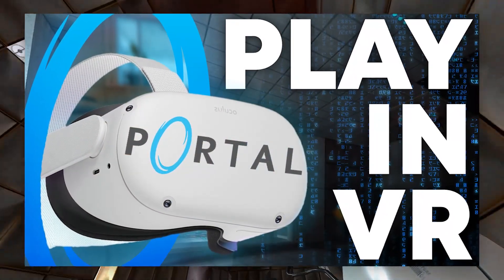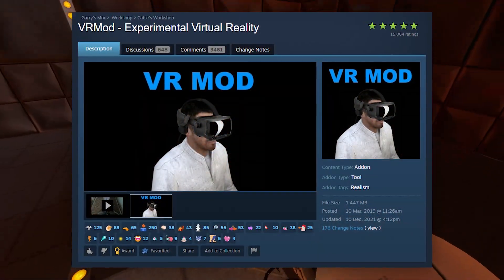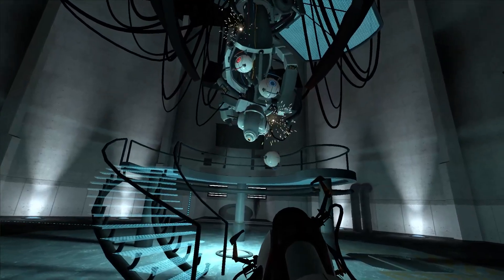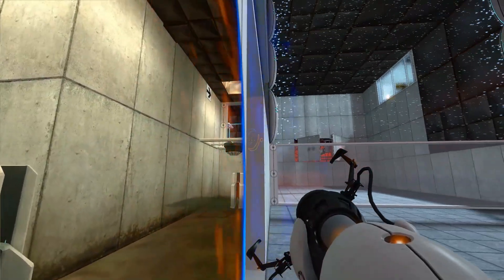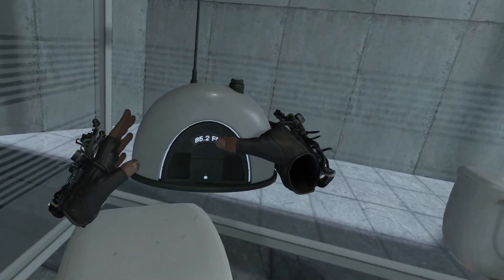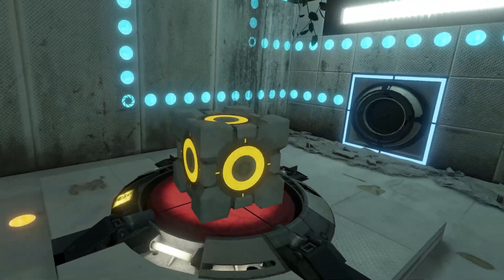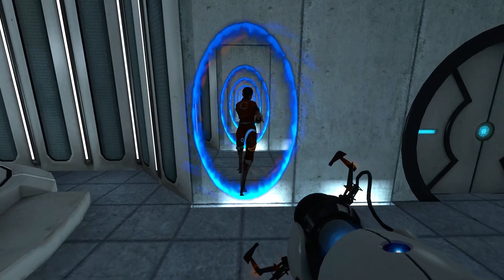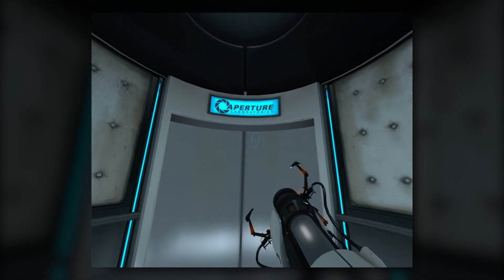3 Ways To Play Portal 1 and 2 In VR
in this video, i go over all 3 ways ive found you can play portal 1 and 2 in vr. i also evaluate the pros and cons of each.

0:00 - Introduction
0:49 - Method 1 - gmod
4:11 - Method 2 - Half Life Alyx Maps
7:45 - Method 3 - VorpX
10:30 - Conclusion

sorry about the mic peaking. i was sitting too close to it lol